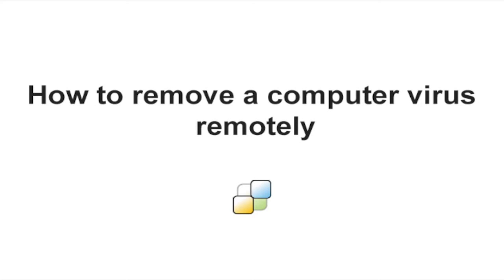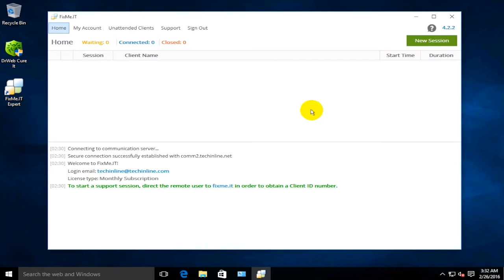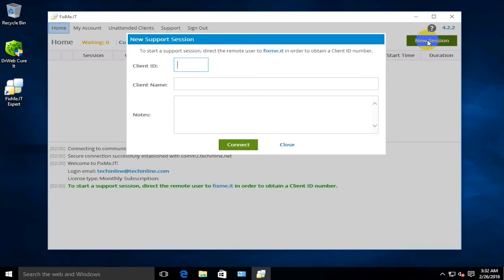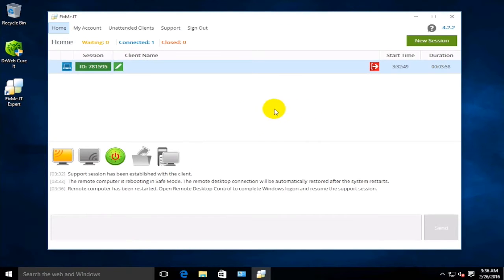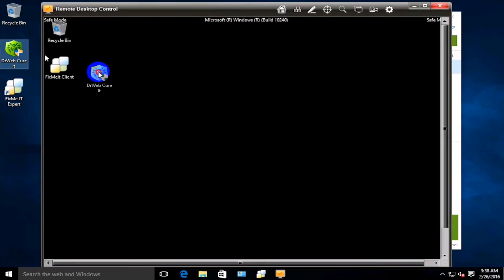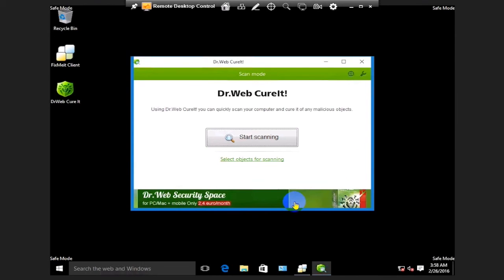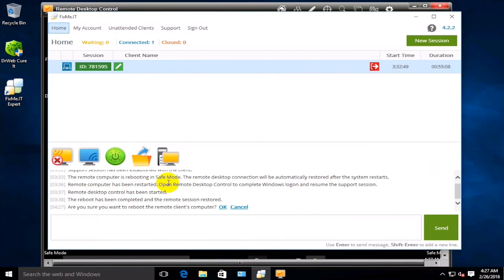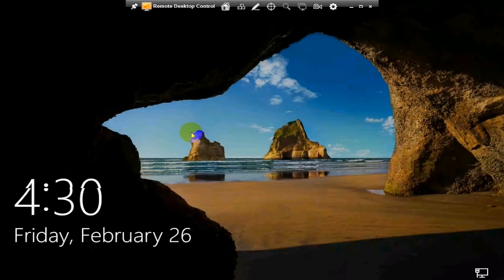How to remove a computer virus remotely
This video demonstrates how to effectively clean a remote computer of viruses using the FixMe.IT remote desktop application.